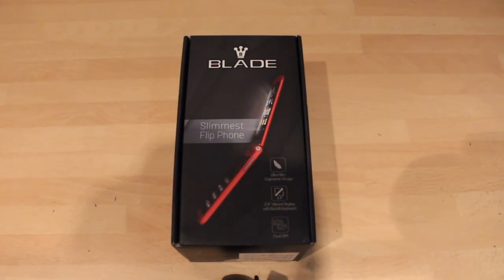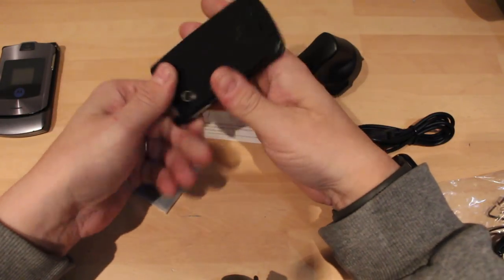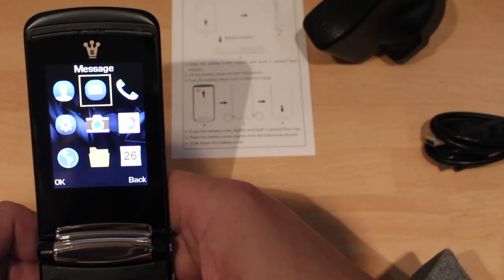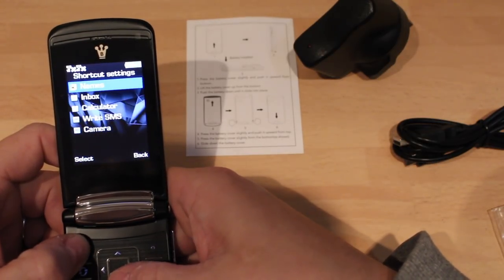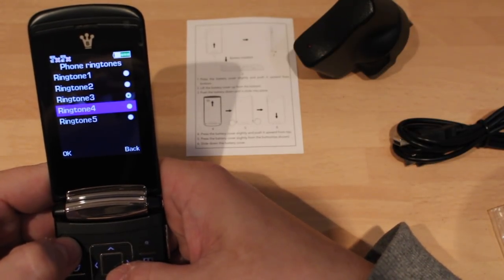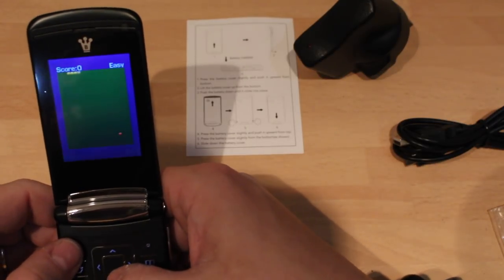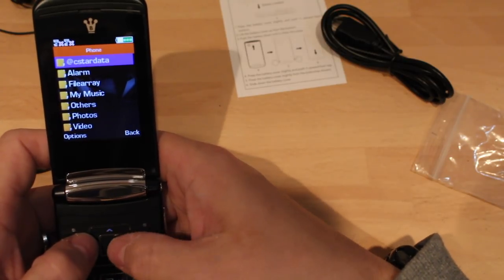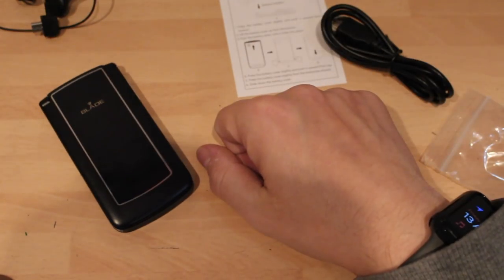The New Binatone Blade Flip Phone Full Review UK